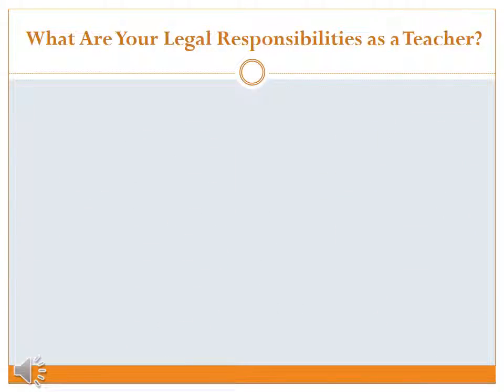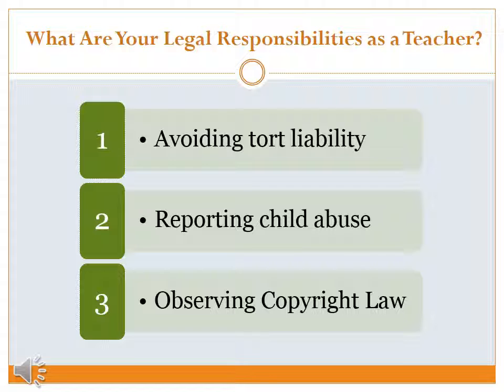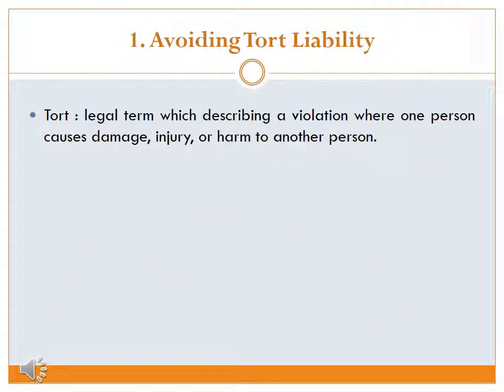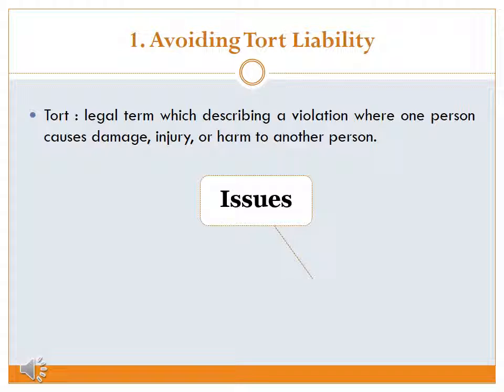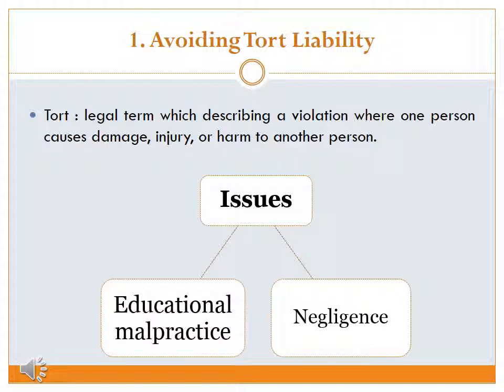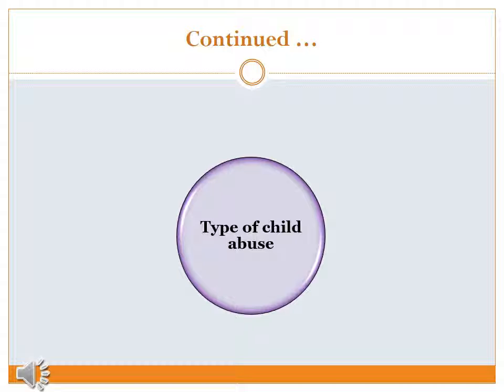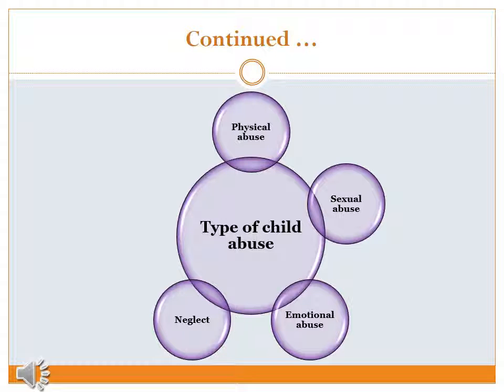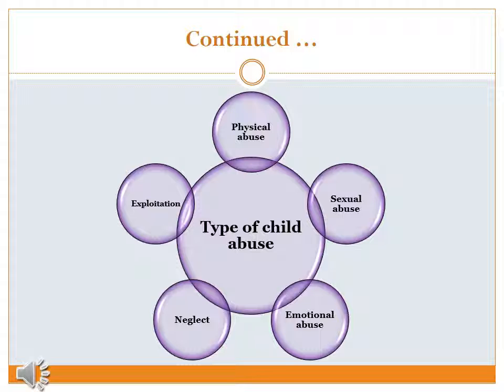PART 3:Ethical and Legal Isuues in Education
Legal Responsibilities as a Teacher